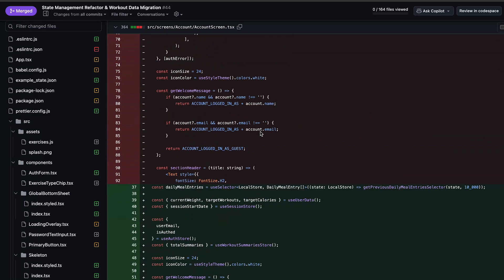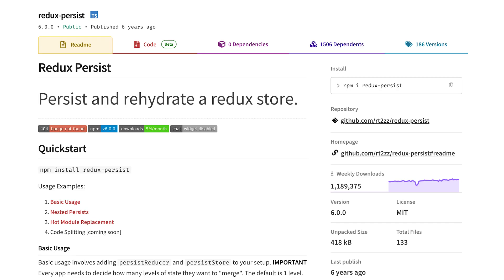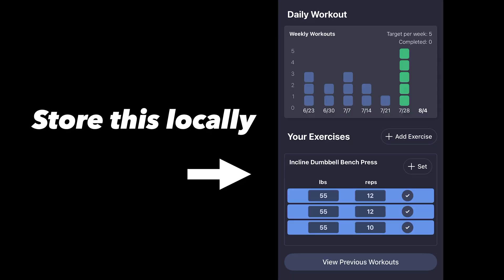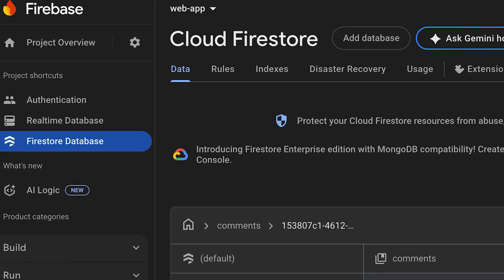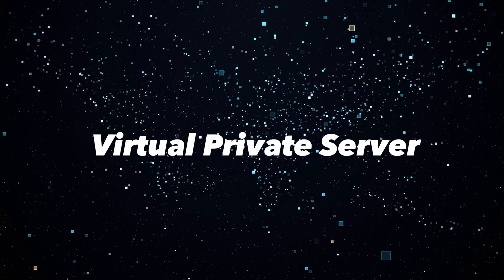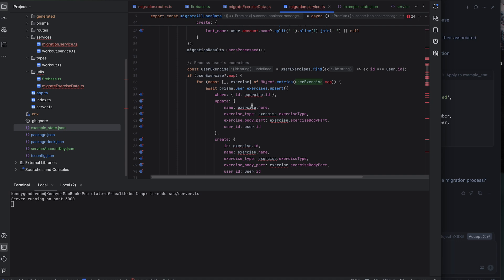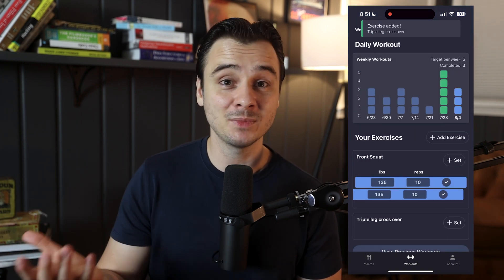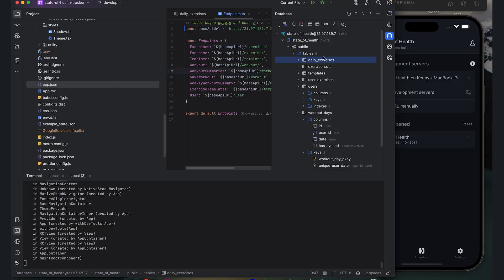I vibe coded my app and paid for it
👉Join my program where we help devs land six-figure offers.

⏳ Timestamps ⏳
00:00 | Tech debt
01:23 | The bad code I wrote and how I'm fixing it
04:30 | Why I'm ditching Firebase
06:50 | VPS's are cool, you should use one
08:33 | I vibe coded my backend
08:55 | Client implementation